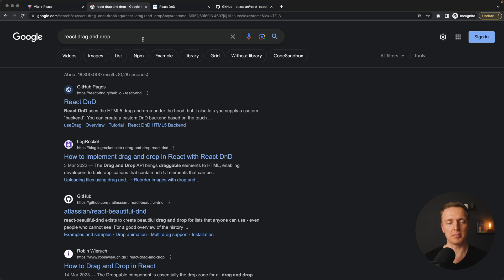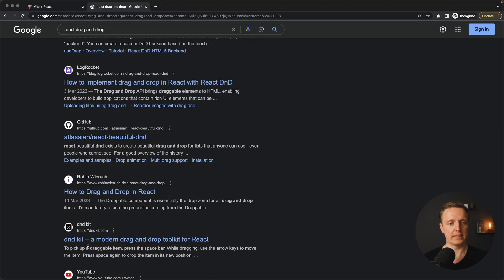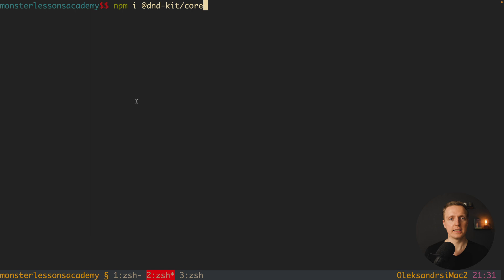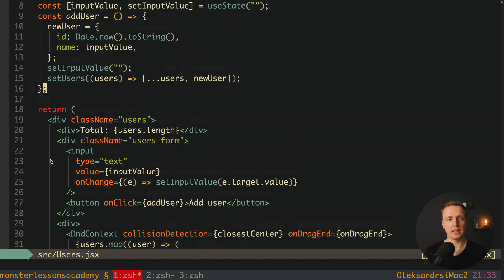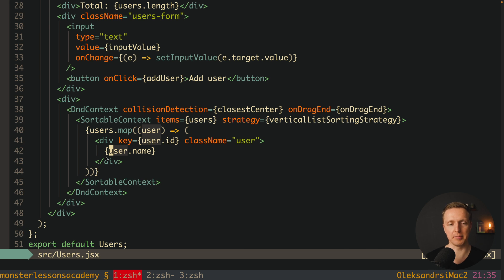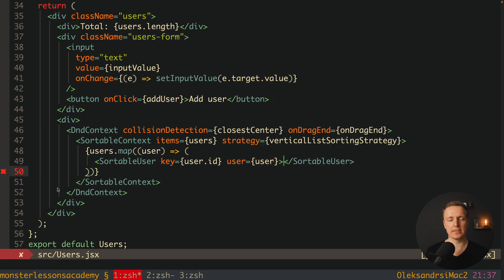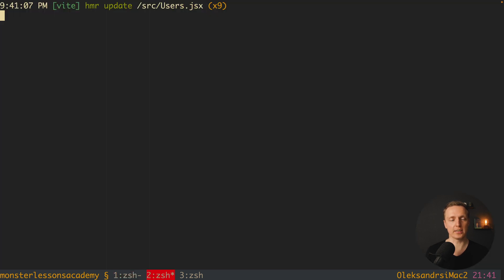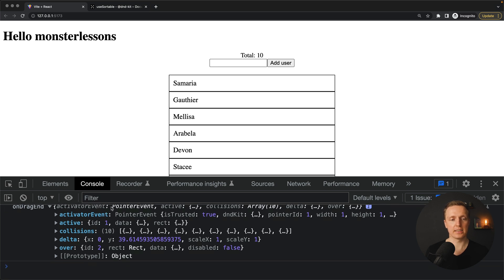Build React Drag N Drop With Dnd Kit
Here you learn how to implement React drag n drop in your project. It is not easy to implement it on your own. We will select the best possible library to implement React drag and drop. And it is Dnd Kit. It is a modern library which allows us to implement draggable, droppable and sortable elements really fast.

🕒 TIMESTAMPS
0:00 Introduction
0:16 Best React drag n drop library
2:01 Adding Dnd kit
5:43 Use sortable
8:47 Switching positions